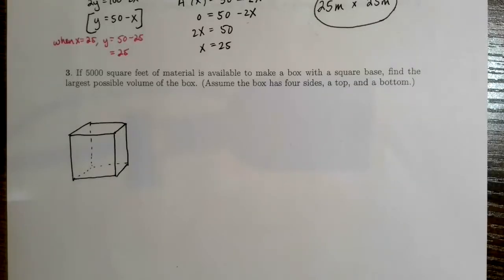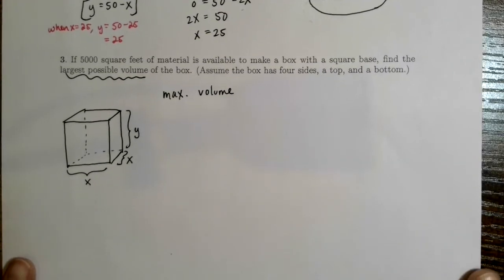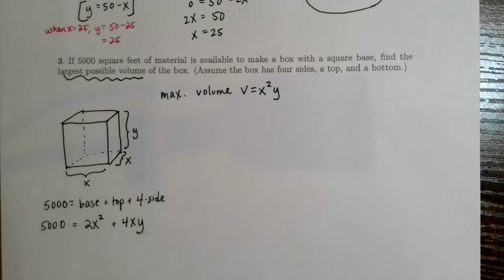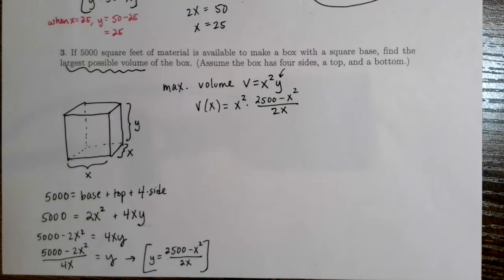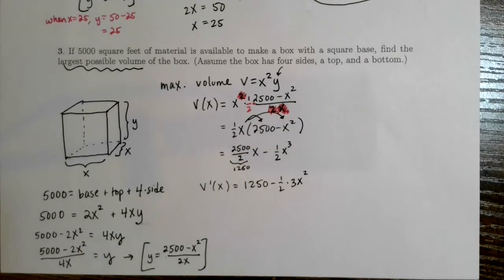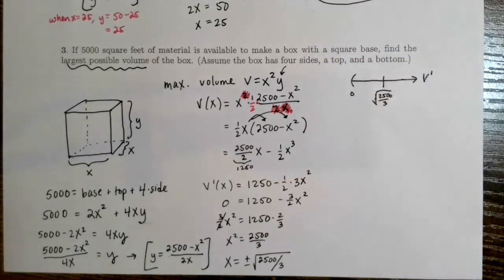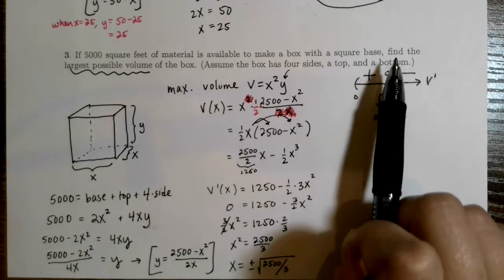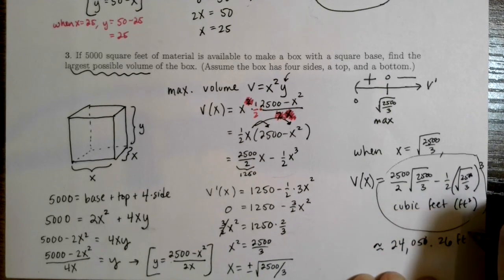MATH1061 Optimization Worksheet #3